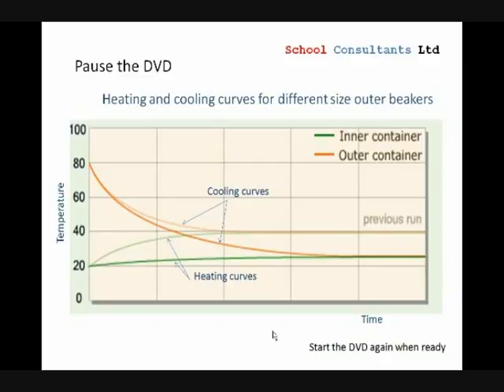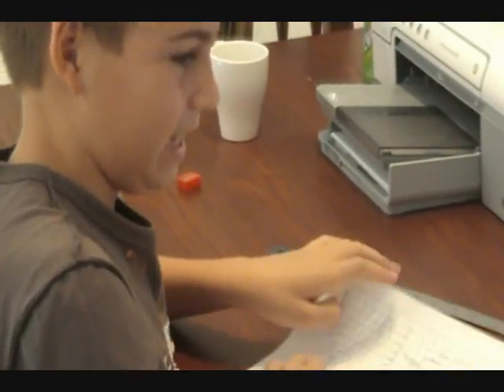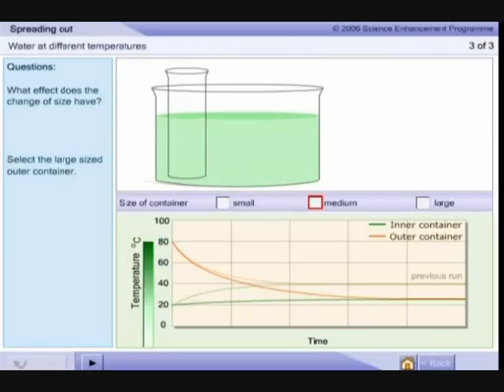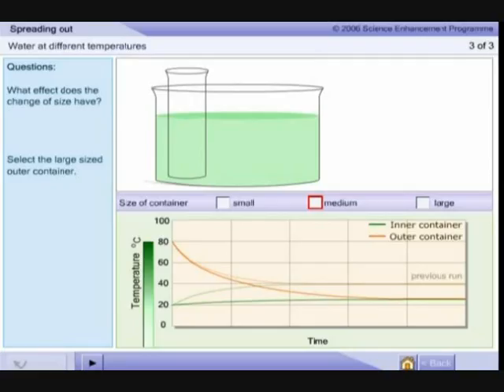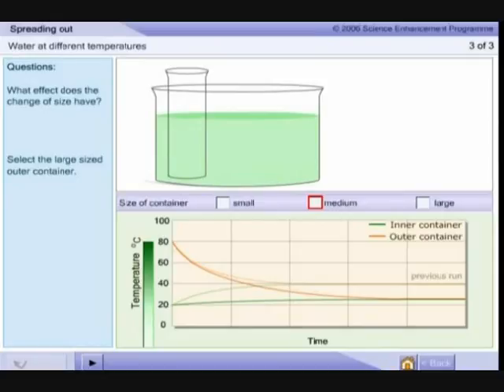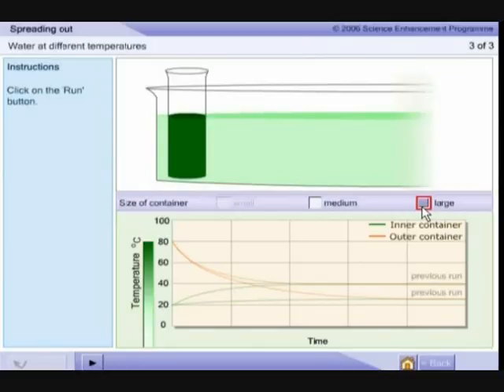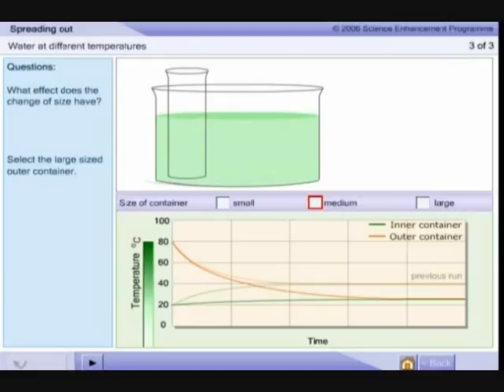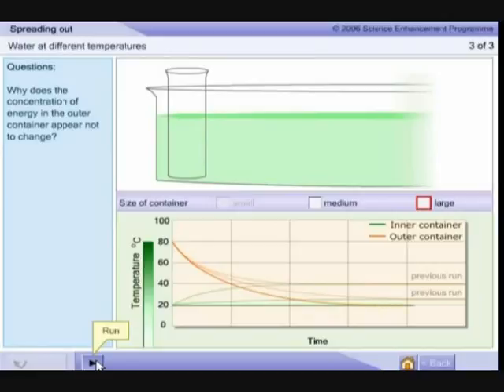Temperature and Energy 2 part 2